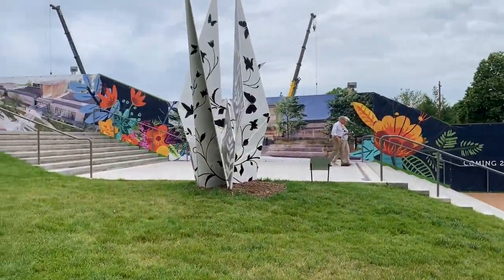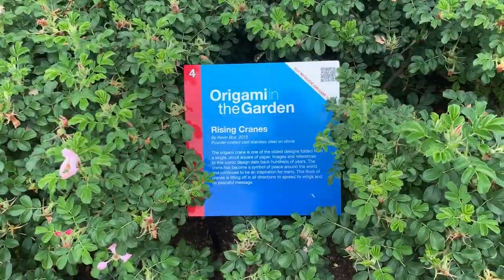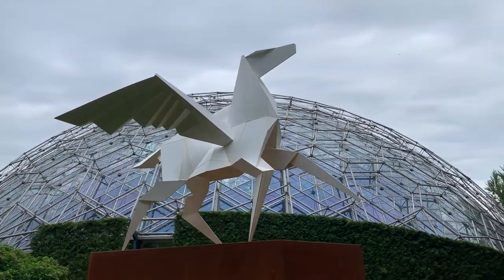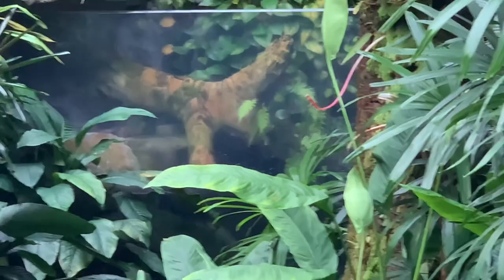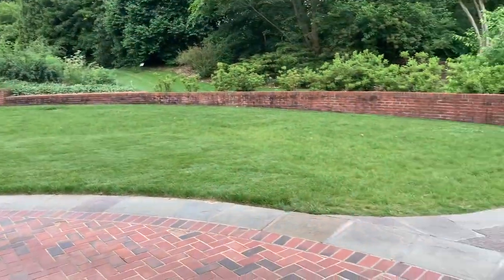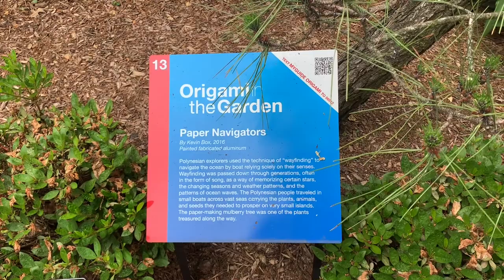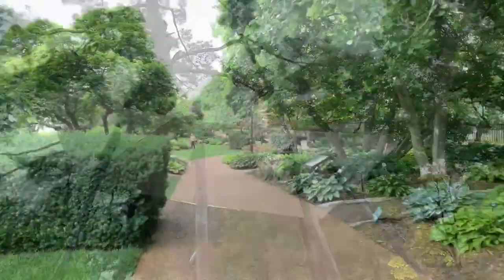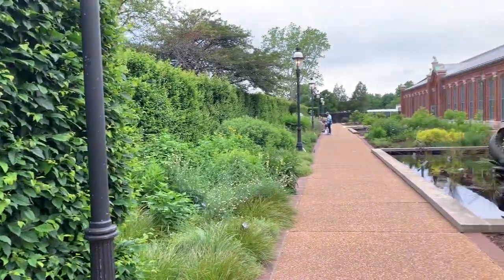Missouri Botanical Garden walk through: Origami the Garden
In this video I go to the Missouri Botanical Gardens to show off the Origami the Garden art installment that is currently taking place until October 10th.